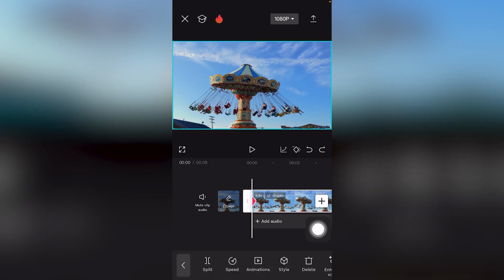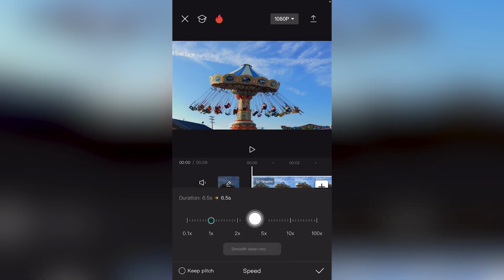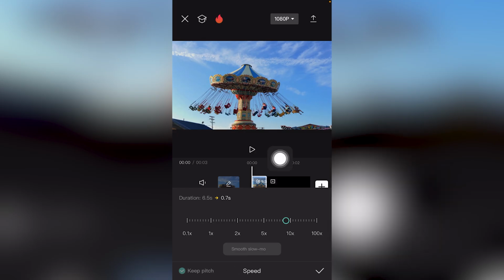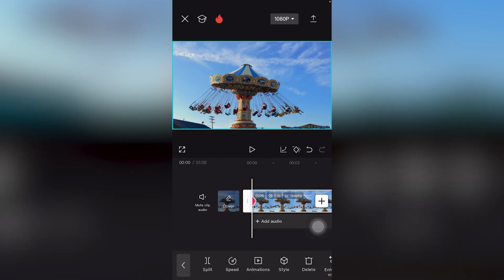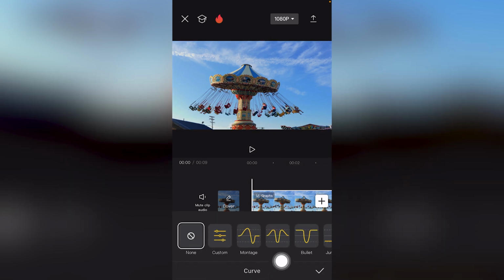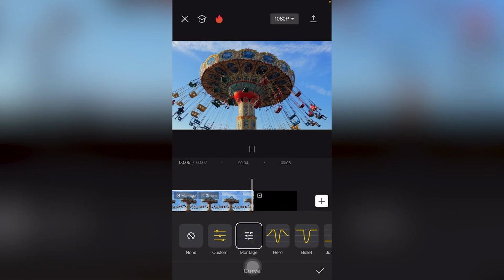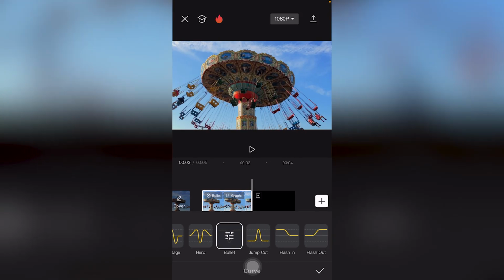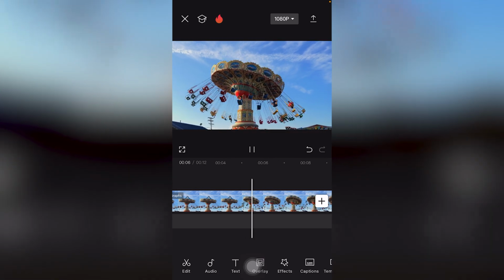How To Change Video Speed In Capcut Mobile Tutorial (2025)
In todays tutorial I will show you how to change video clips footage speed in CapCut mobile online free video editor editing software program for iOS android smartphone devices completely for free!